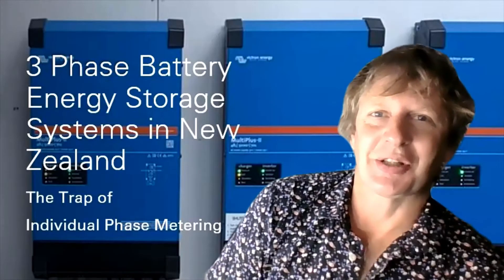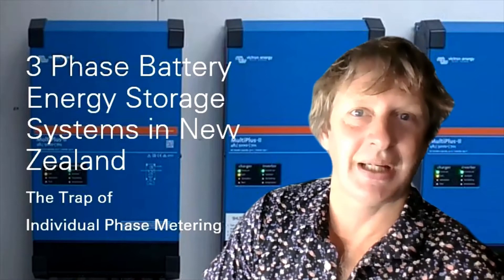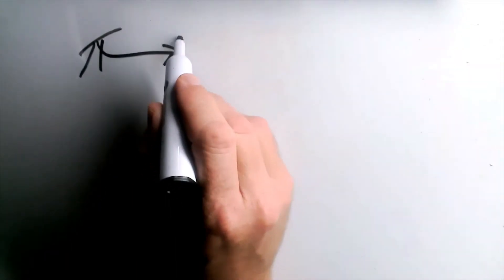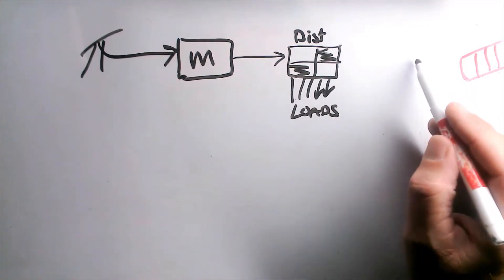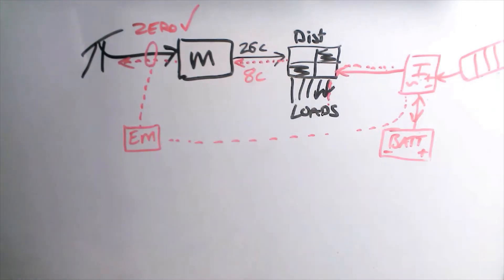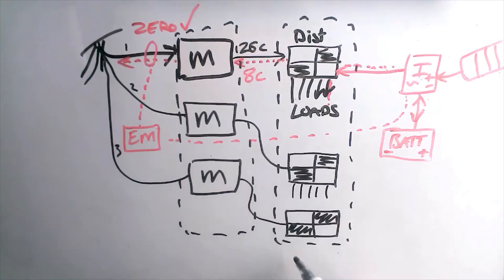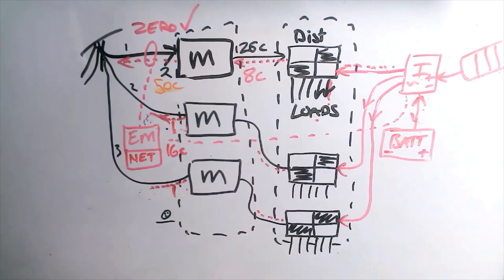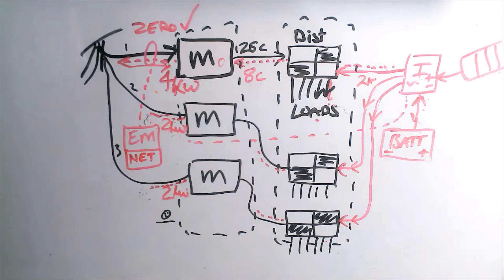3 phase ESS problem with individual phase metering in New Zealand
This is a rough and ready explanation of why 3 phase Solar Battery ESS systems can be a problem in New Zealand.

My apologies for the rough drawing and the auto-focussing camera! I will try a different method next time I promise...